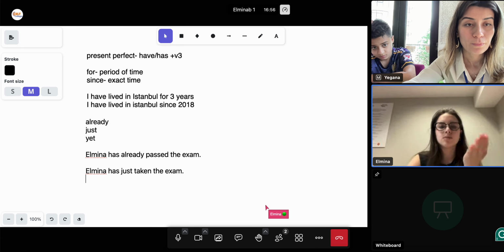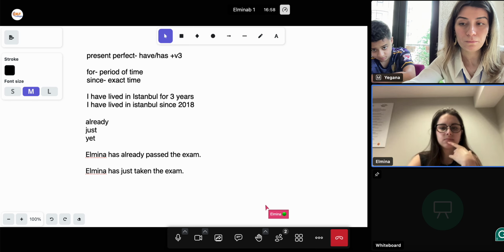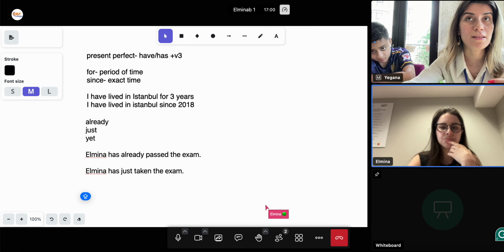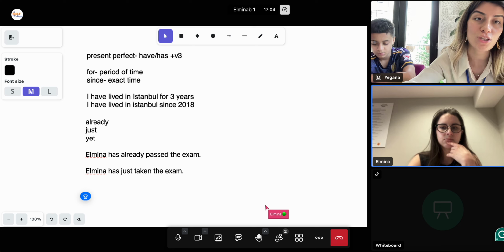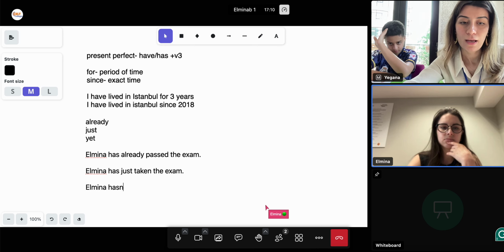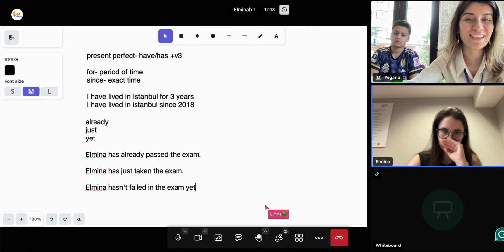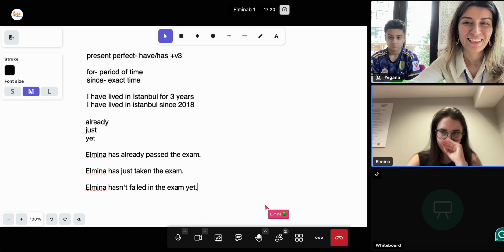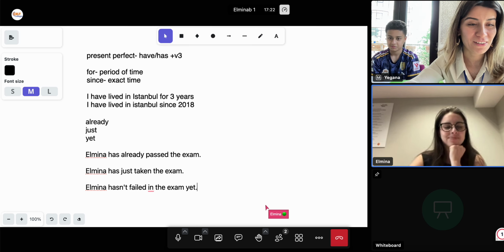Present perfect - for/since